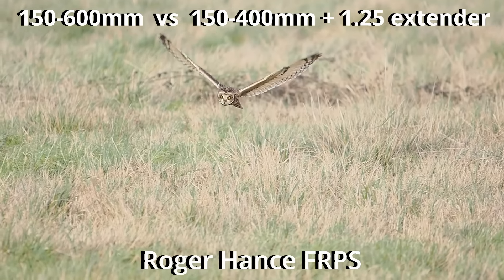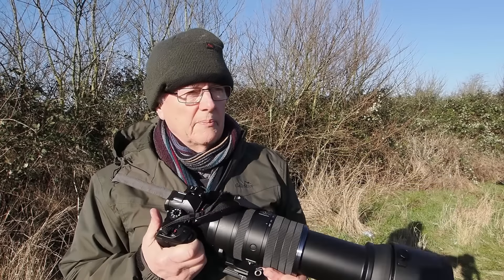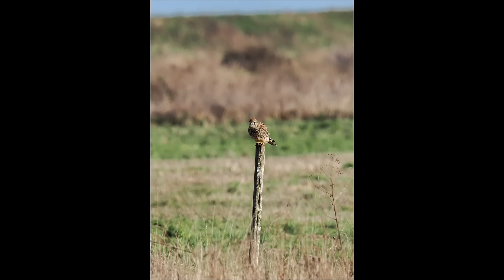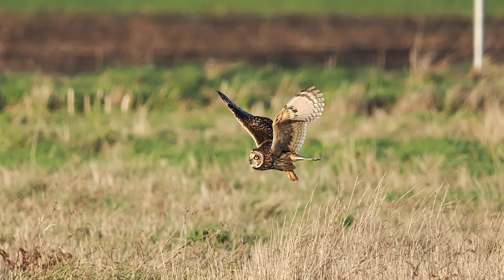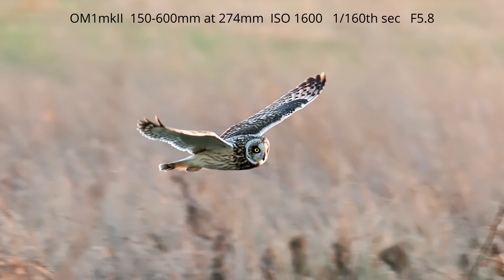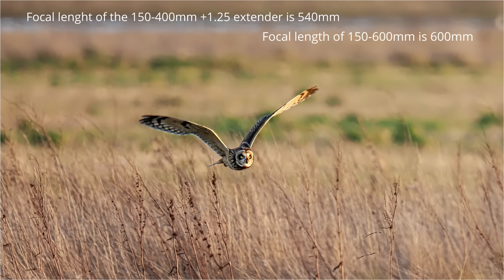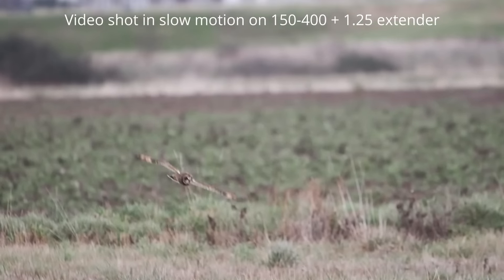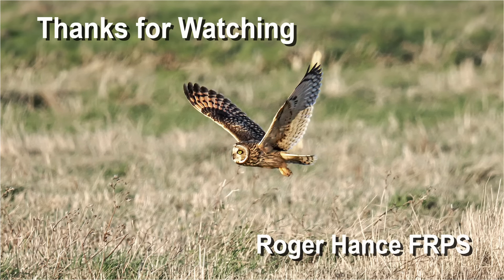150-600mm vs 150-400mm +1.25 extender How do they compare to each other ?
In this, the third video of my series on OM System`s 150-600mm F5/6.3 lens, I test it out in comparison to my own 150-400mm + 1.25 extender.  The difference in price between the two lenses is huge, but is the 150-400mm worth the extra money ?

Track 1 :
Title - Tenderness
Artist : Benjamin Tissot
Track 2 :
Title : Summer
Artist : Benjamin Tissot
Track 3 :
Title : Dreams
Artist : Benjamin Tissot